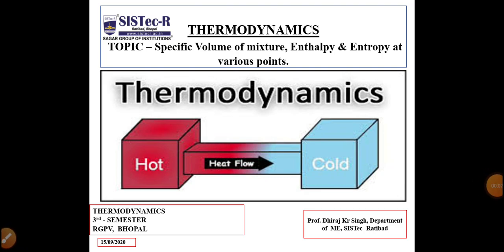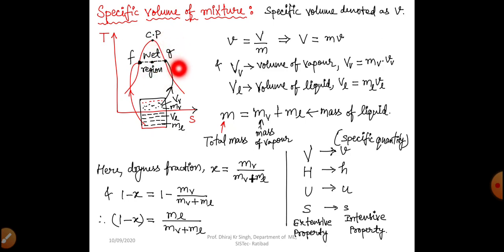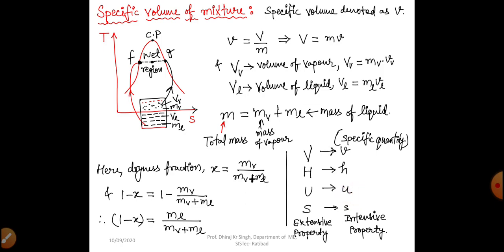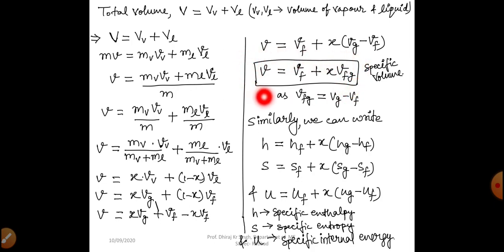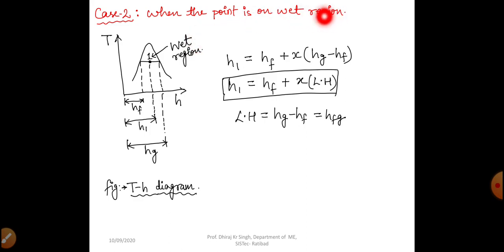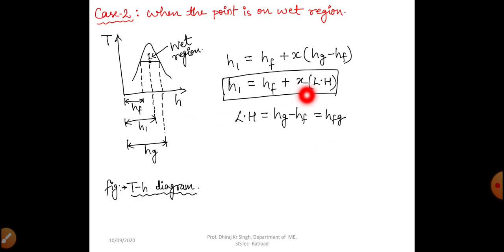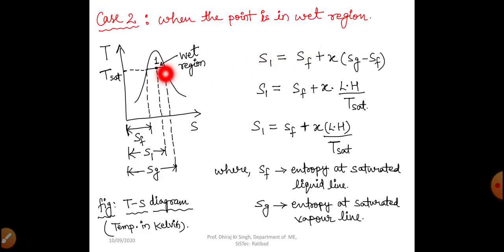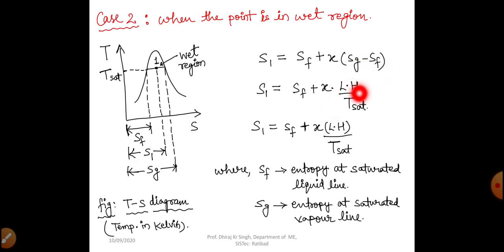Specific Volume of mixture, Enthalpy and Entropy at various points.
Expressions for Specific volume, specific enthalpy, specific entropy and specific internal energy.